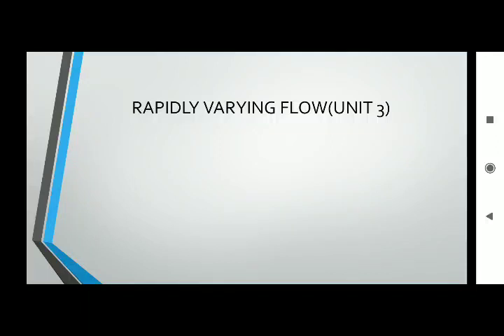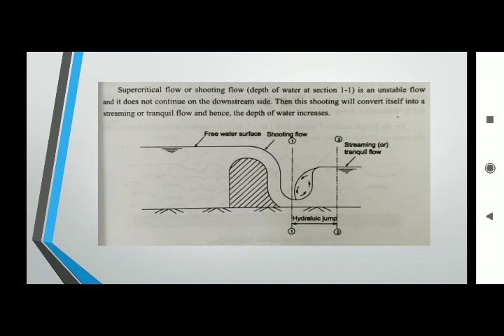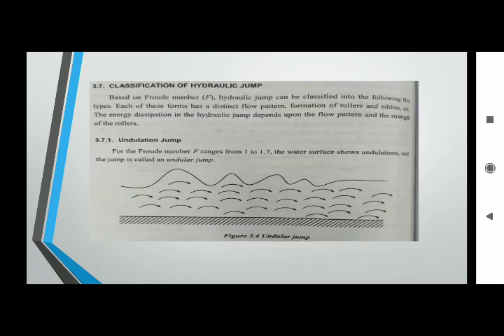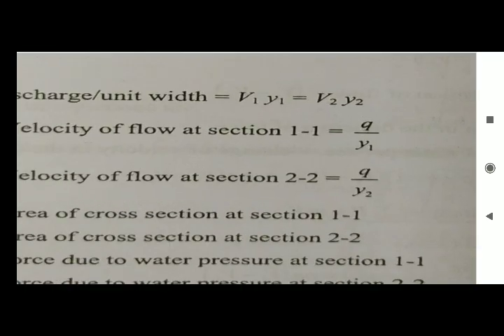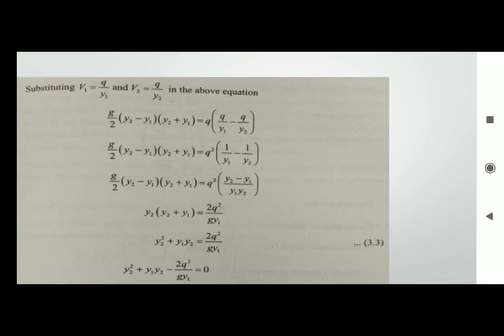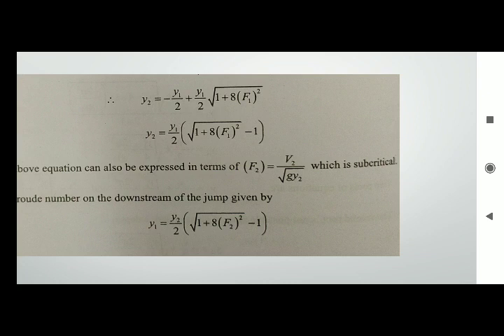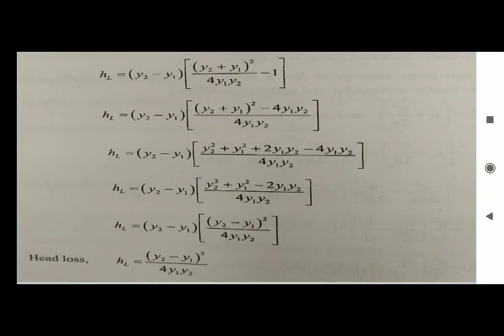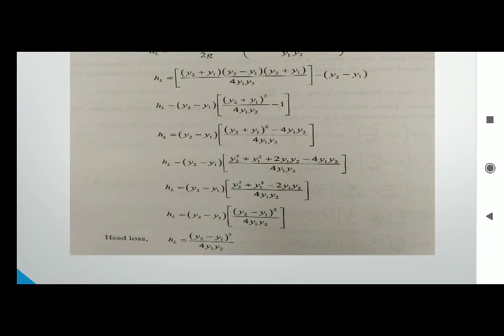applied hydraulic engineering_ unit 3_ module 2_ hydraulic jump derivation